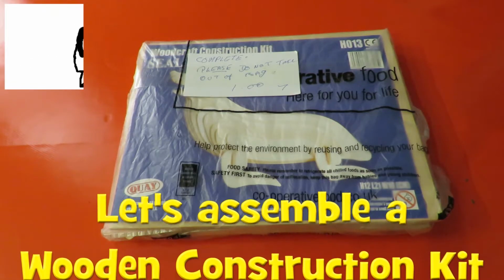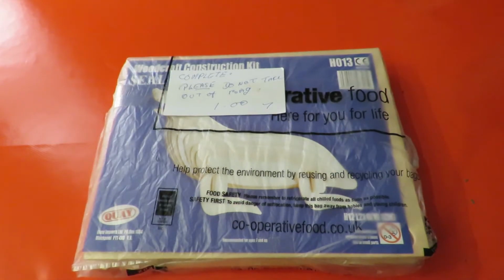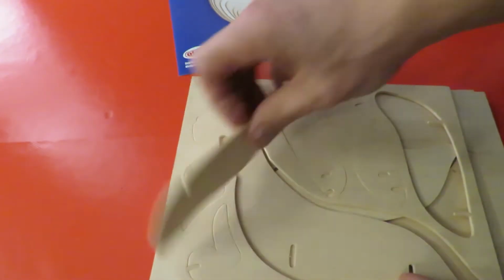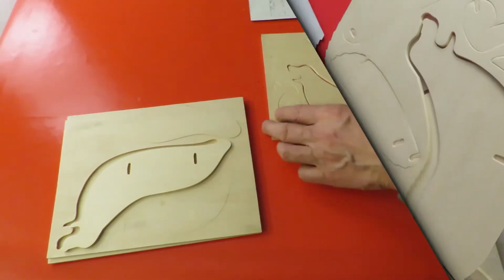Let's Assemble a Woodcraft Construction Kit Seal H013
I bought this in a charity shop in a plastic bag so somebody had already opened the original packaging and parts might be missing. That was a good enough excuse for me to make it rather than leave it for my grandchildren.

Quay Imports Ltd
Woodcraft Construction Kit Seal H013

Filmed using
Canon Powershot SX60 HS
Edited using
Serif MoviePlus X6